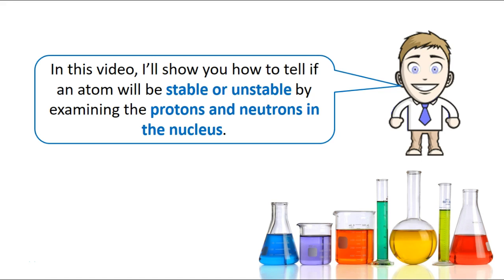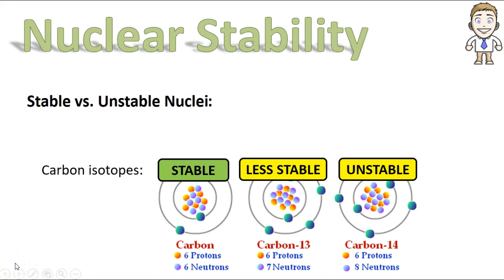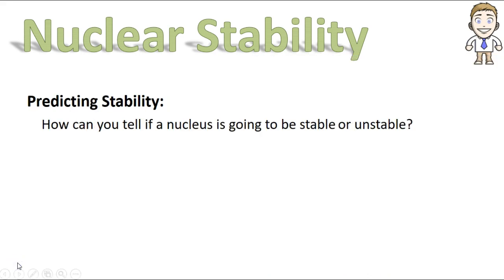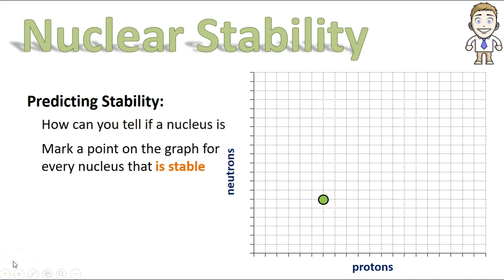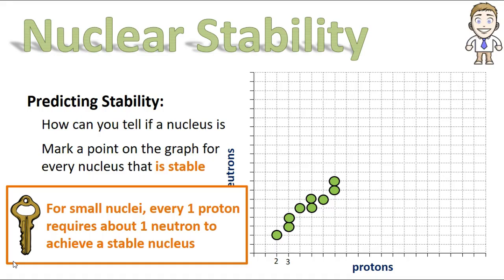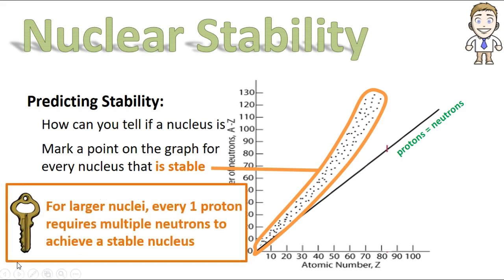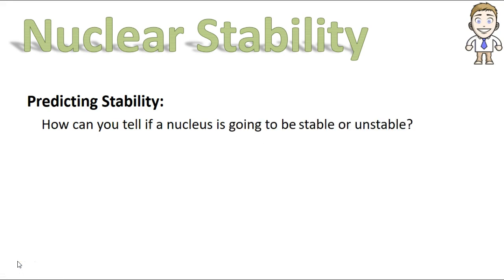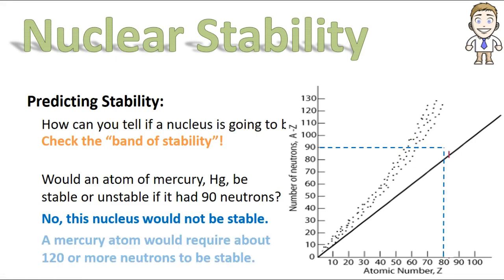2.7 - Nuclear Stability (no music)